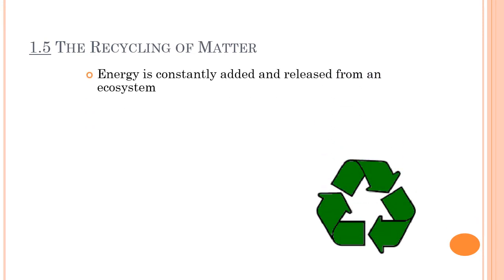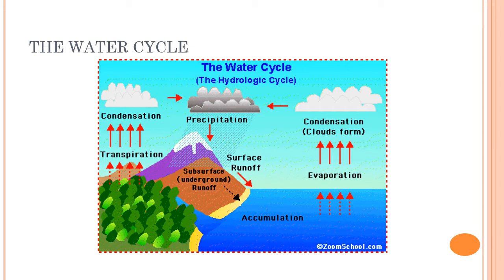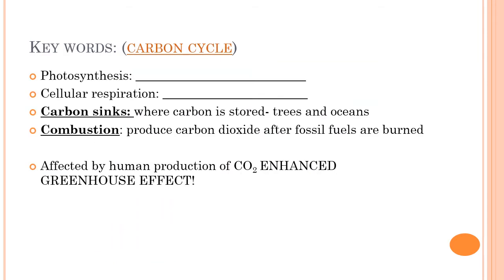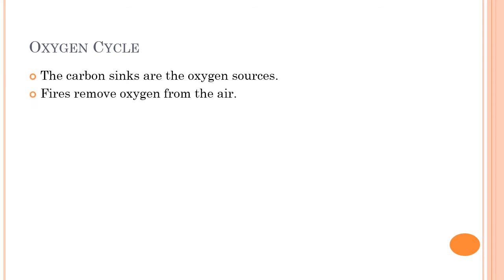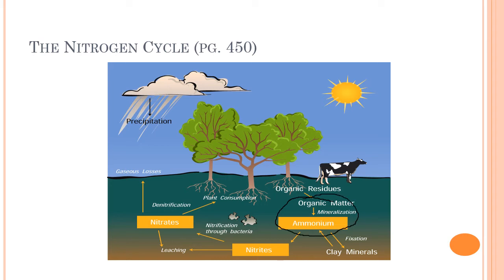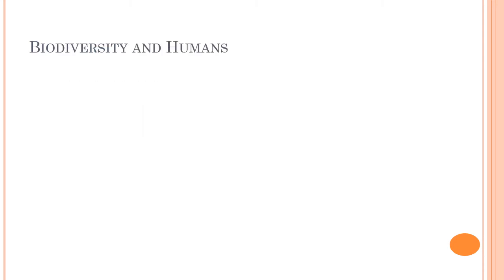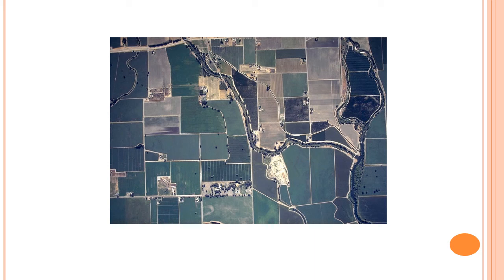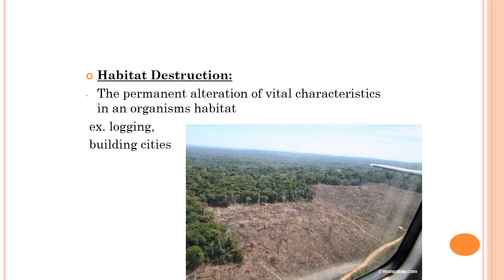Unit D Ch 1.5 Video Notes